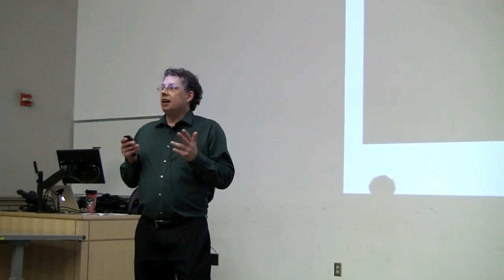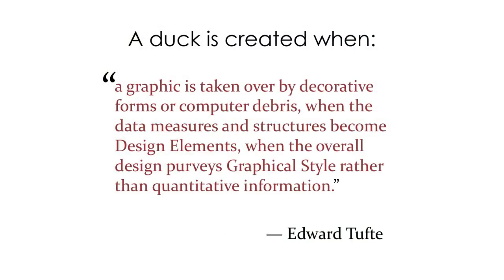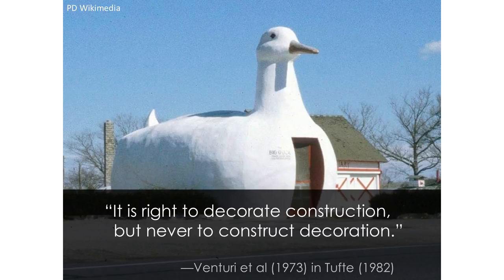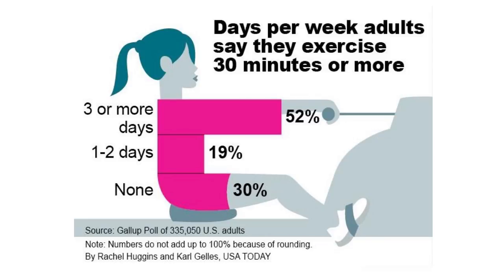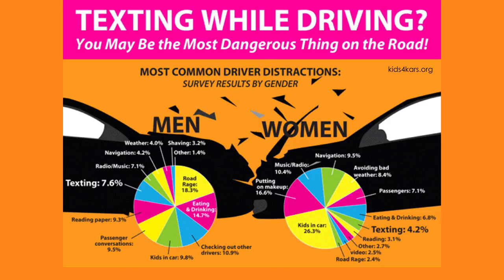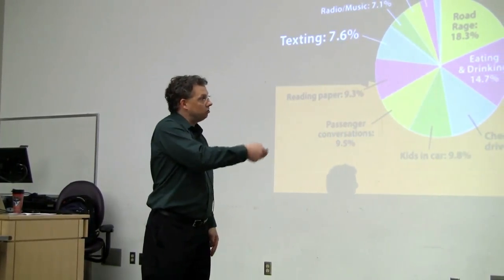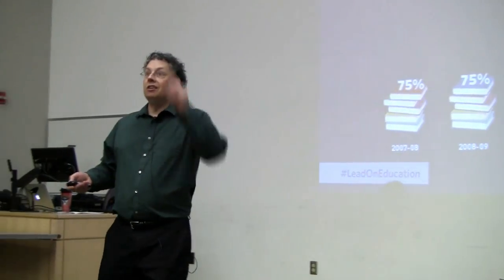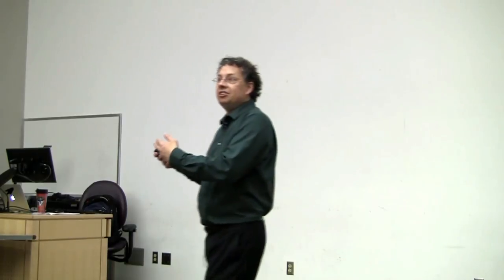Calling Bullshit 6.4: Dataviz Ducks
Edward Tufte uses the term “ducks” to refer to data graphics that put style ahead of substance. We explain why, and explore a number of examples.